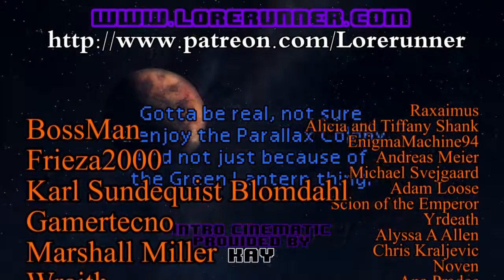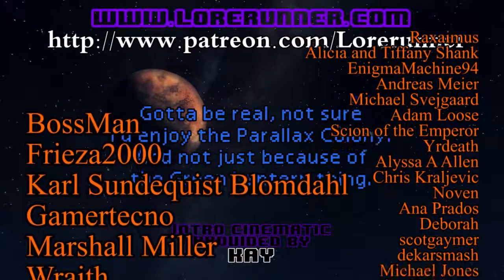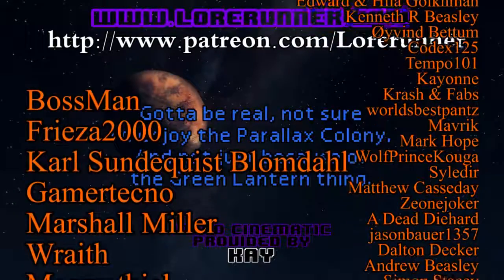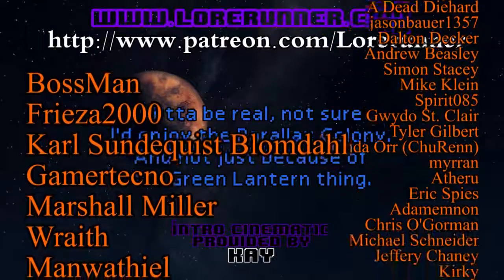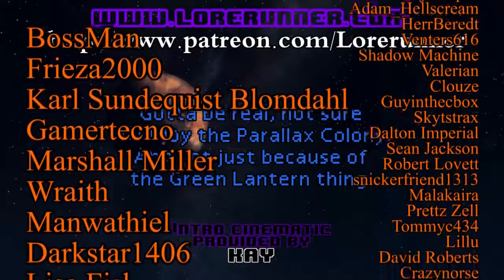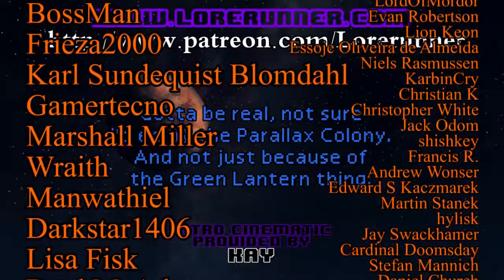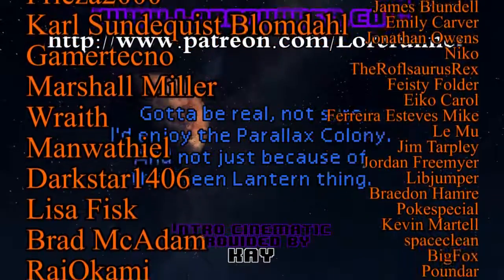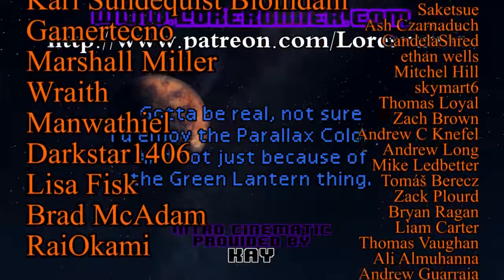Star Trek The Next Generation Ruminations S5E20: Cost Of Living